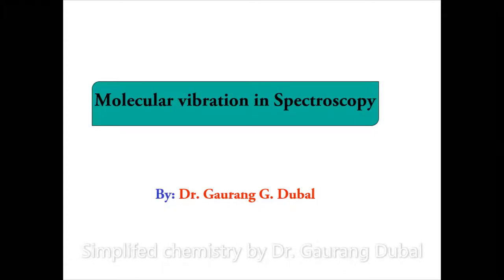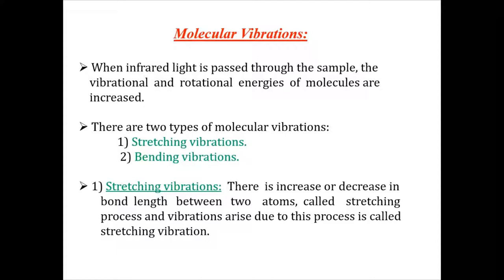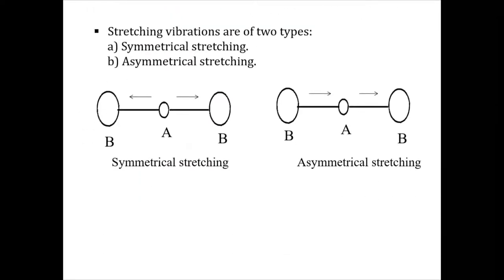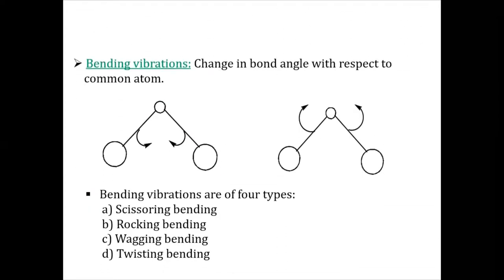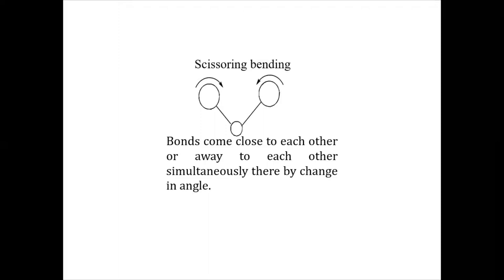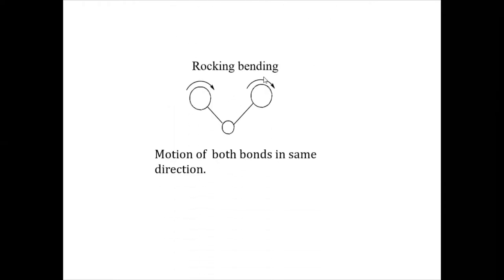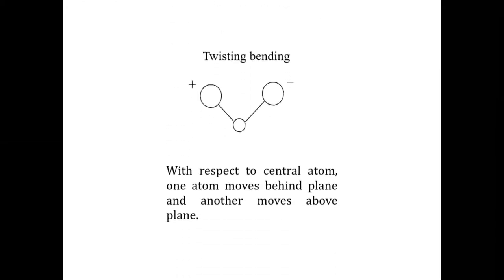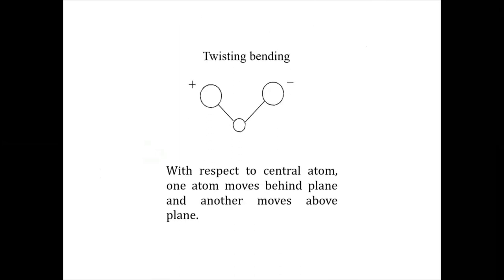Molecular vibrations | IR spectroscopy | Vibrational spectroscopy| Chemistry Lecture-1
This video is made to explain modes of vibrations in IR spectroscopy or you can say vibrational spectroscopy